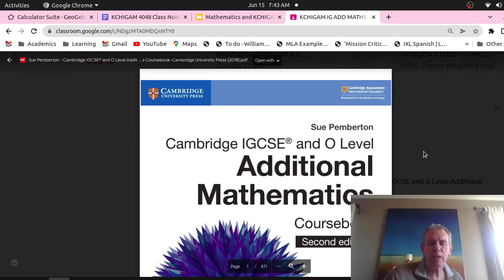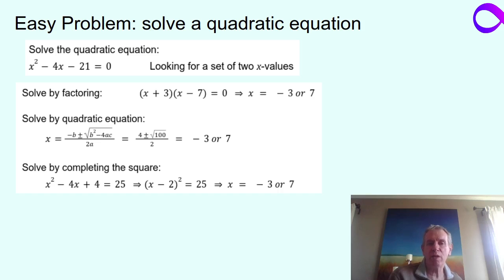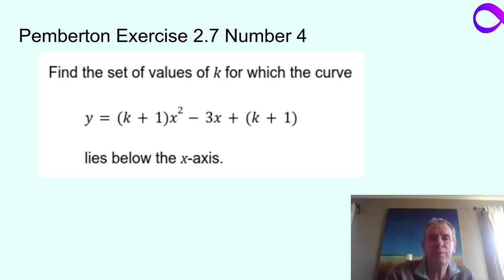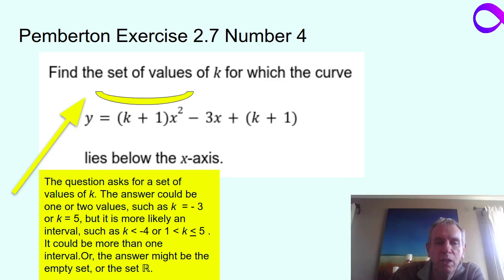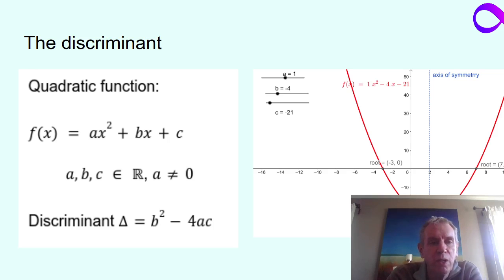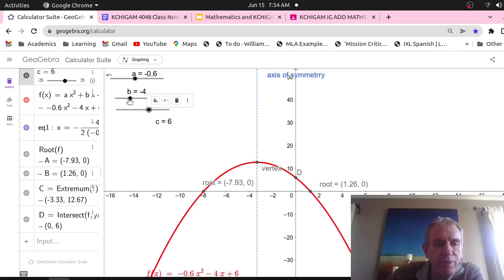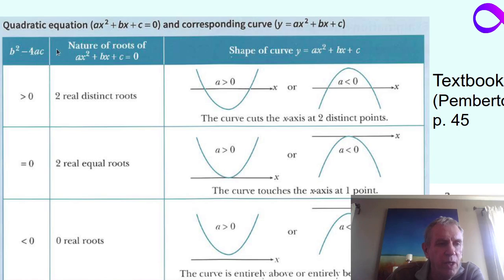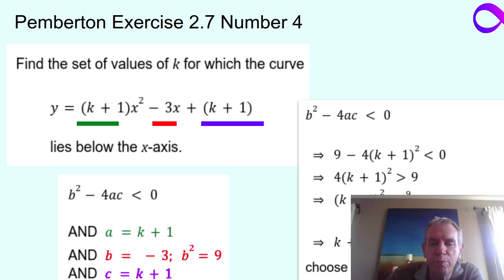KCHIGAMPemb2 07 04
For IGCSE Add Maths Students. Quadratic inequalities and the Discriminant by solving Pemberton chapter 2, Exercise 2.7 #14.